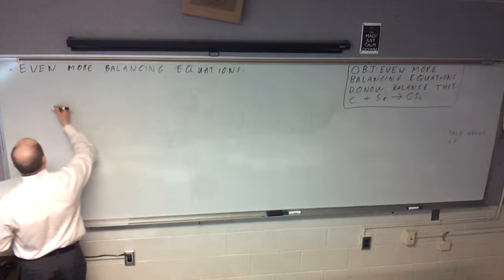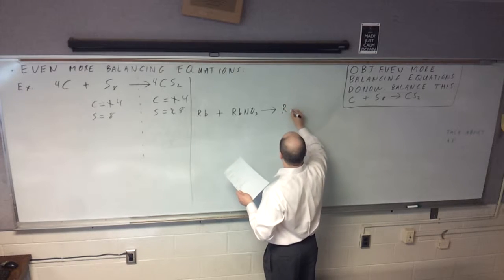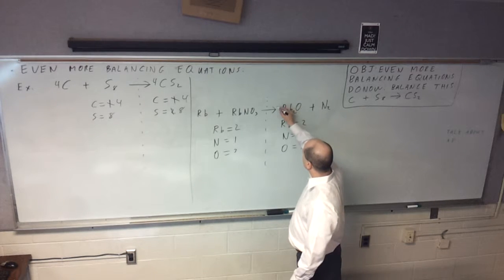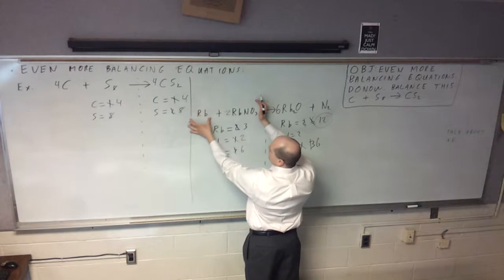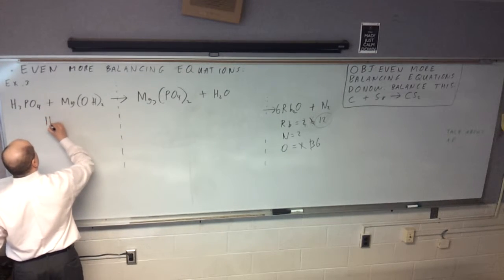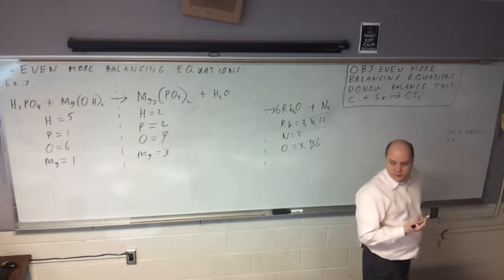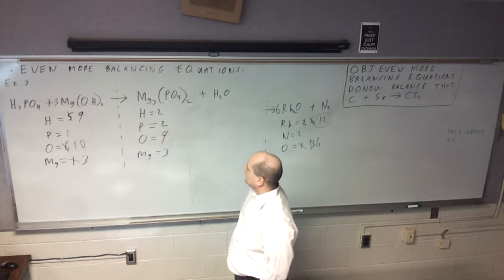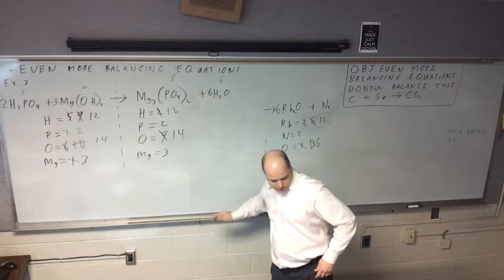6 6 Even more balancing equations, harder ones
Here I show some strategies for balancing some more difficult equations.